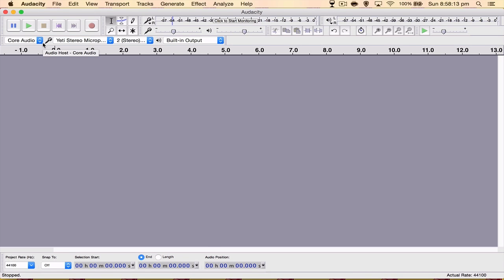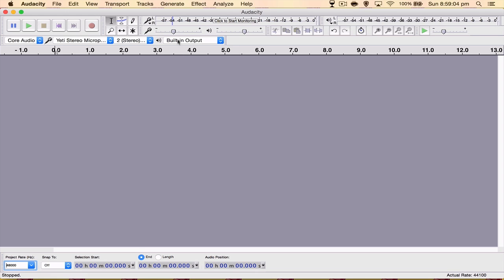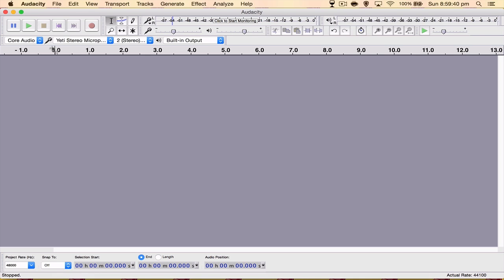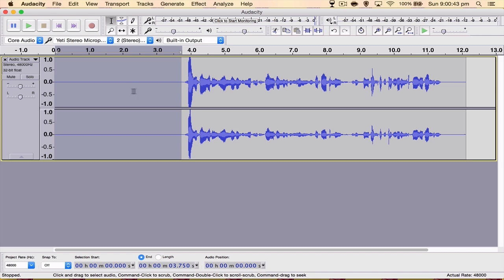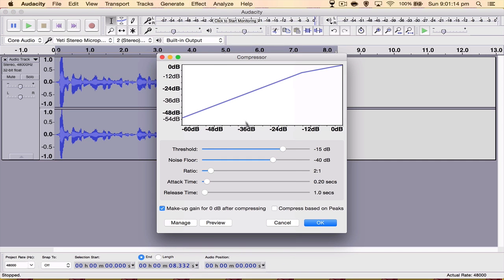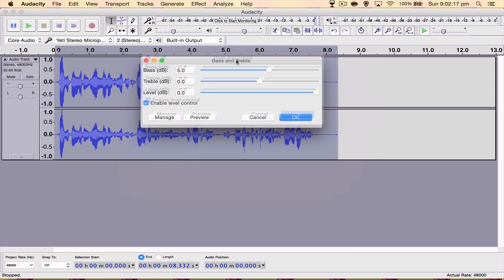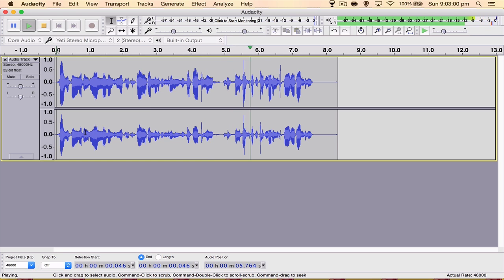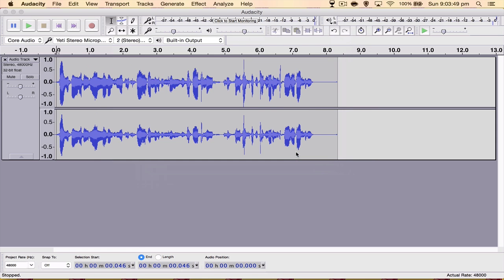BEST EXPORT SETTINGS | AUDACITY 2016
Best export settings for audacity 2016